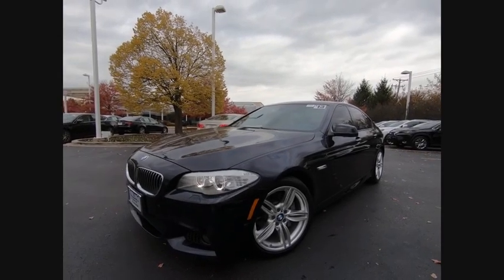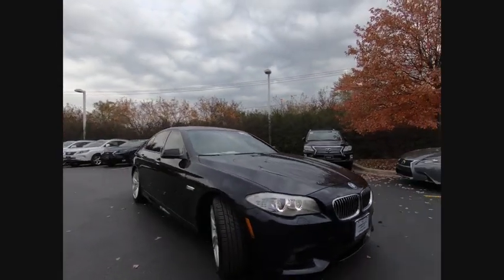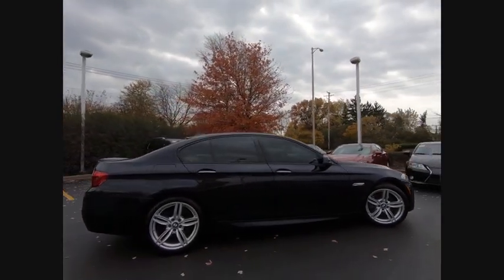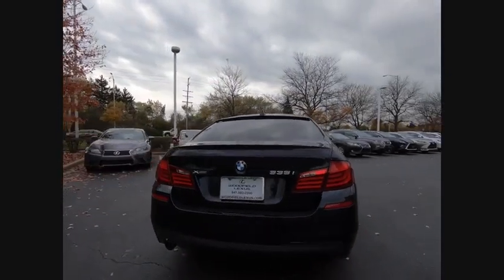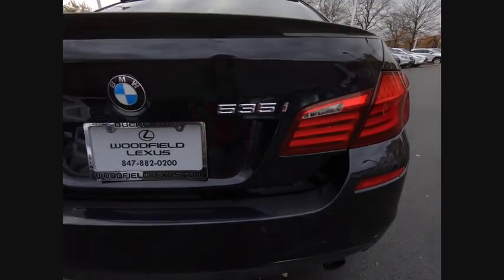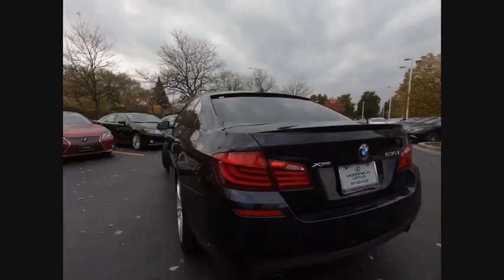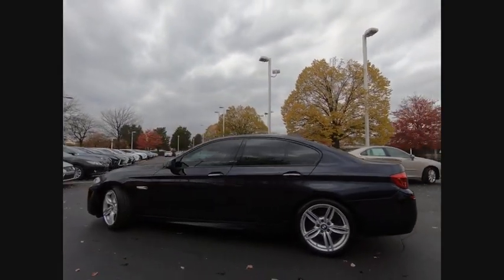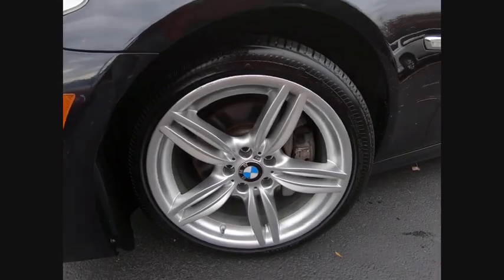2013 BMW 5 Series 535i xDrive Schaumburg IL 190234A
2013 BMW 5 Series 535i xDrive

Woodfield Lexus
350 E. Golf Rd